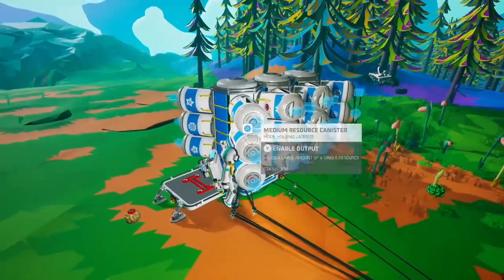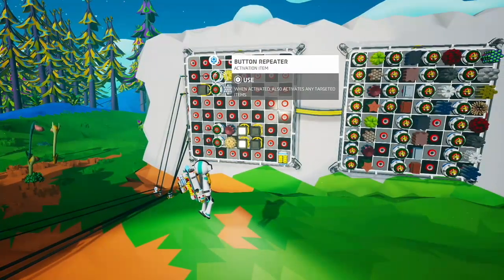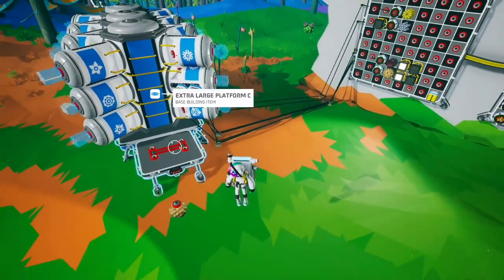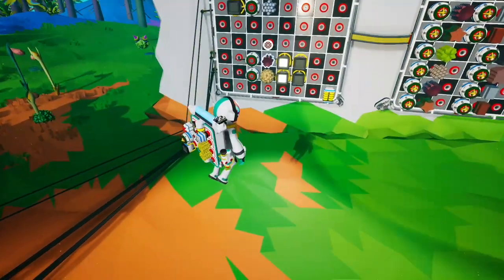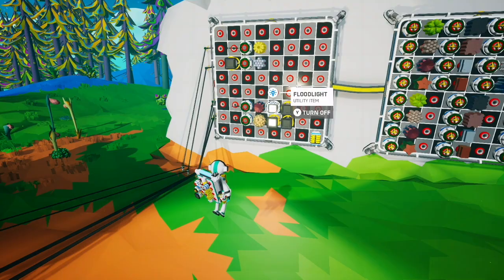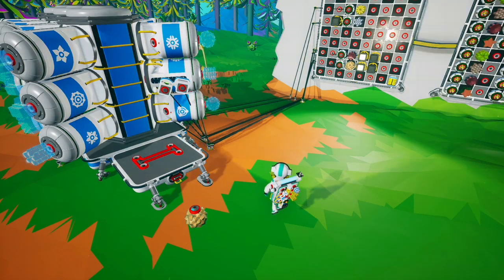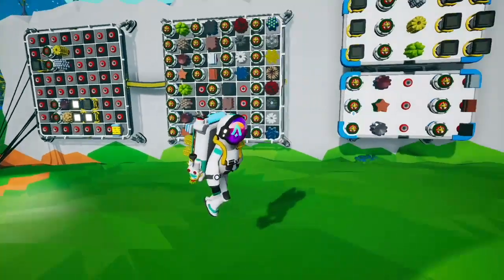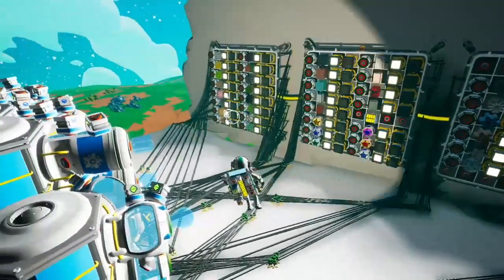Astroneer - Storage Management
How to setup a panel to easily mange resource storage. Ability to dispense multiple resources from a single location and how to tell if your canisters are full or empty.